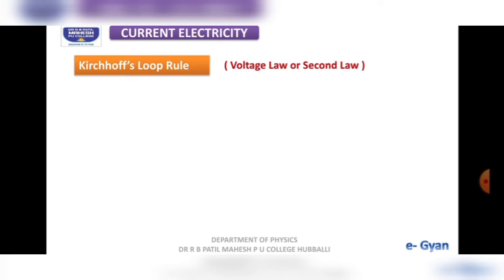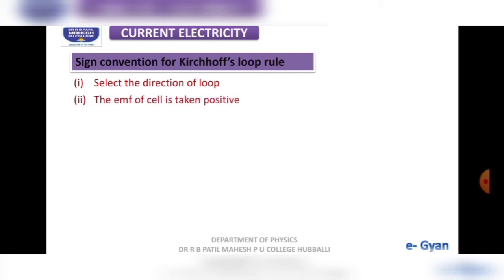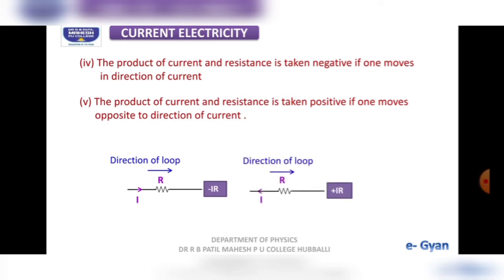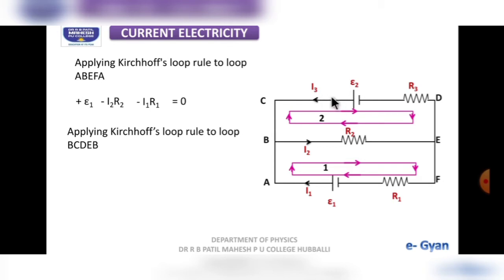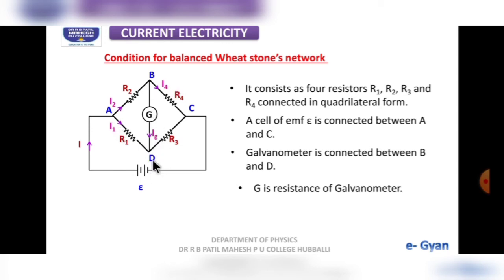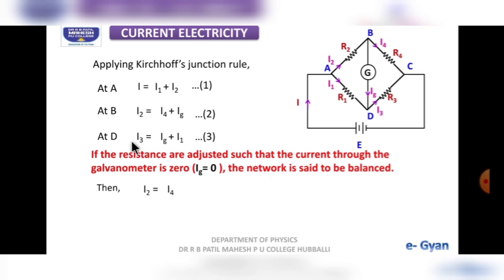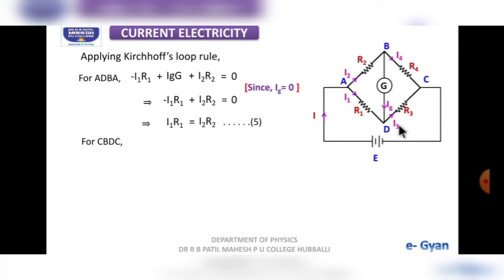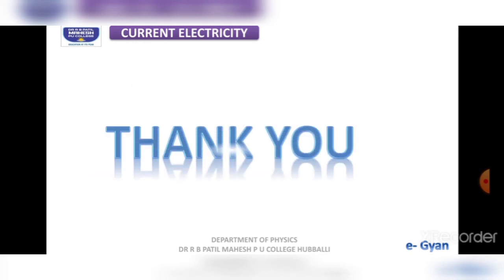Current Electricity Lecture 10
Click below for Assignment on  Current Electricity Lecture 10.
(For the students of PU II Karnataka Board)
For answers refer NCERT Physics Part I.